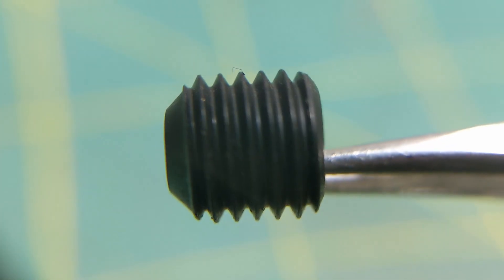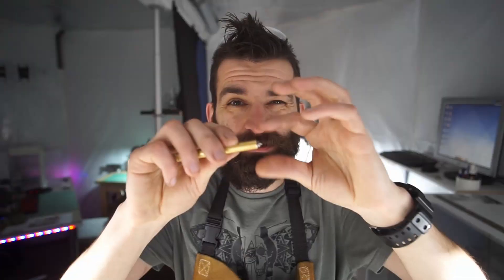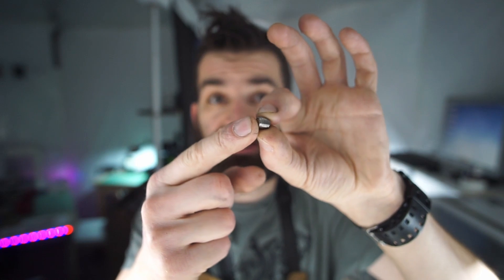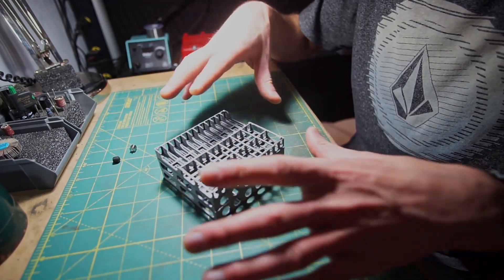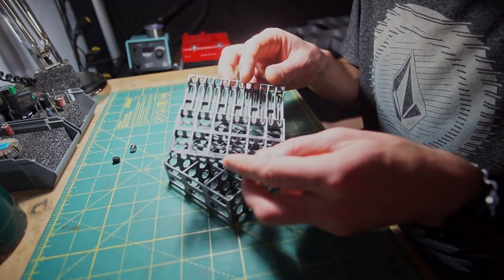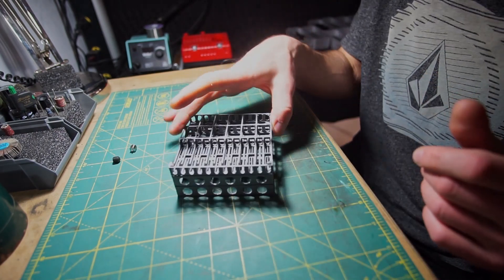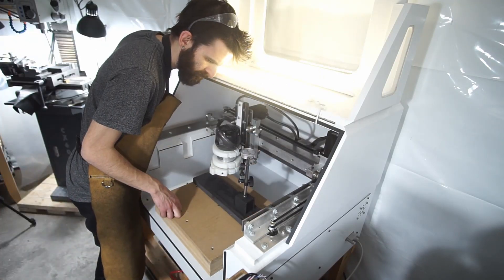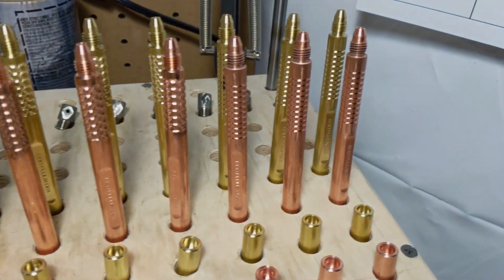3D Printed Parts for Ultrasonic Cleaning